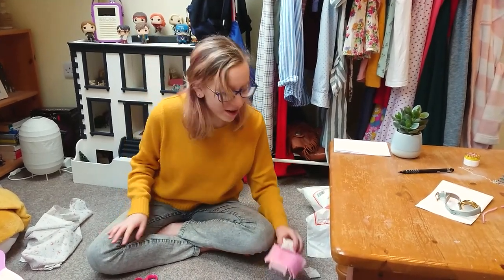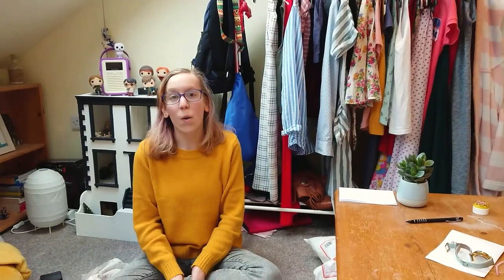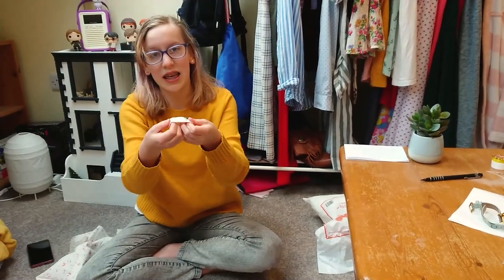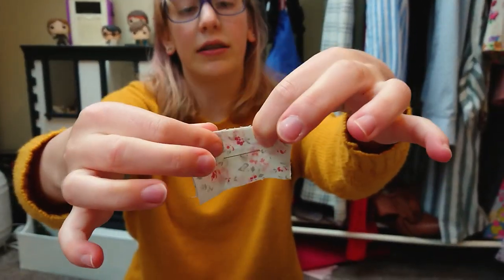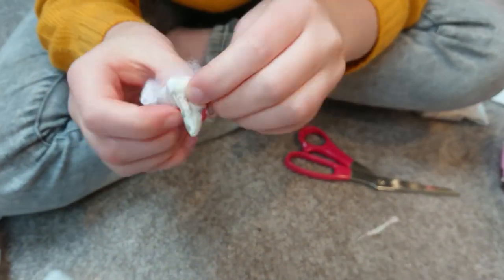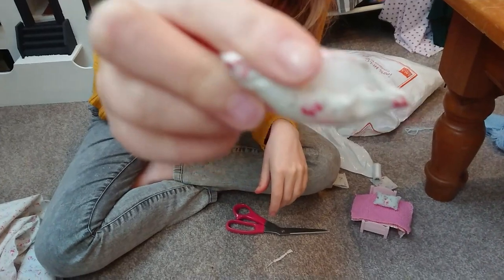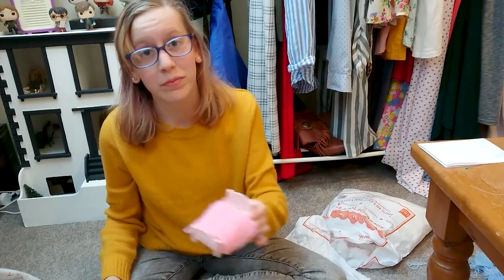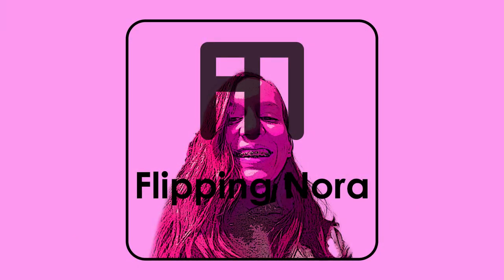How to make a Dollhouse Pillow Tutorial - FakerMaker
Find out how to make a mini pillow with "FakerMaker"! What else would you want to watch?
Please note this isn't a real step by step guide. This is meant as comedy although I can't stress enough, although it may be mocking YouTubers in general, we are not targeting anyone.